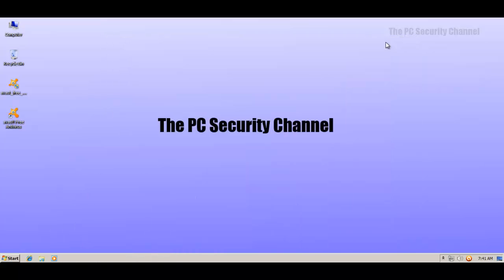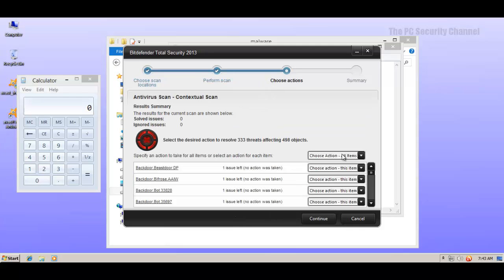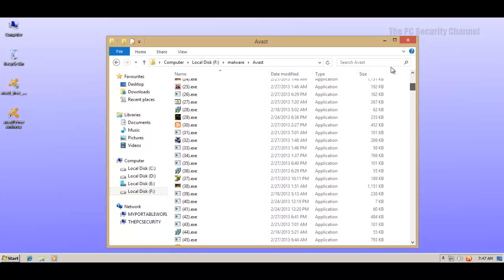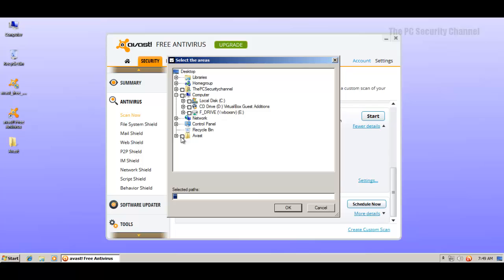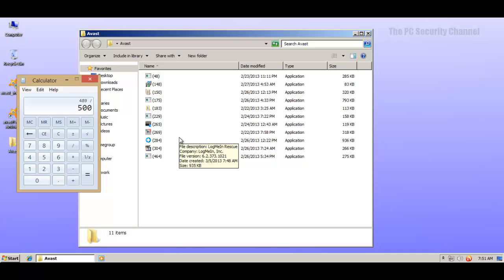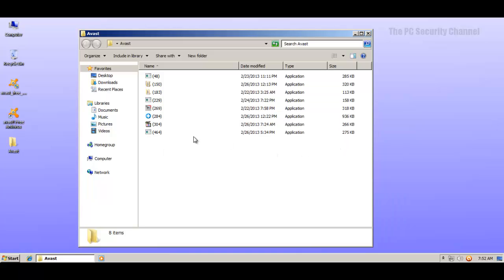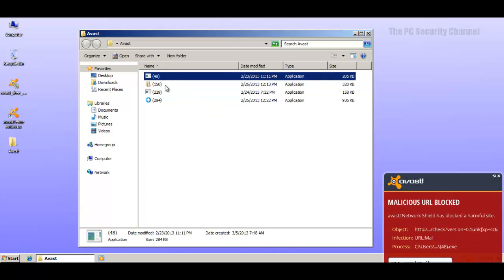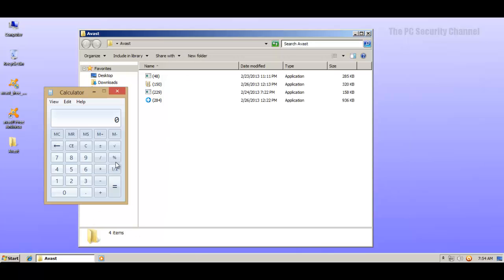Avast vs Bitdefender(detection rate test)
Lets see how Avast compares to one of the best security companies in terms of signatures.
Lights and fireworks!